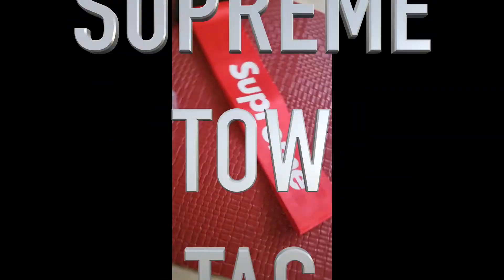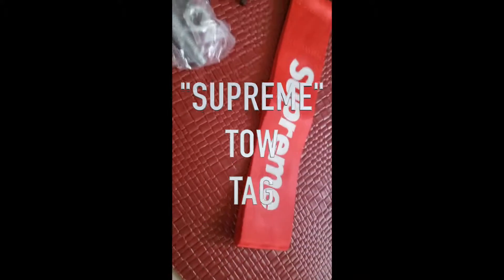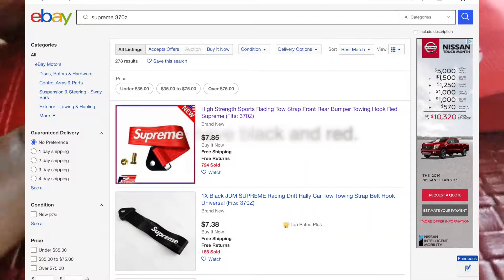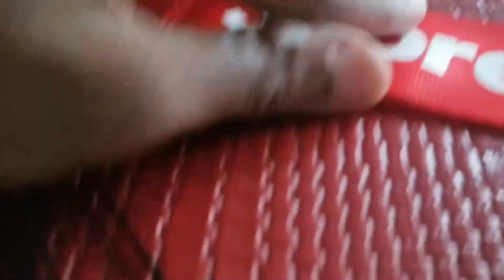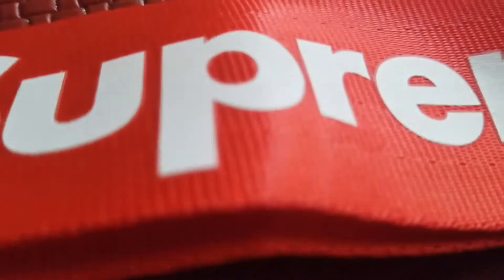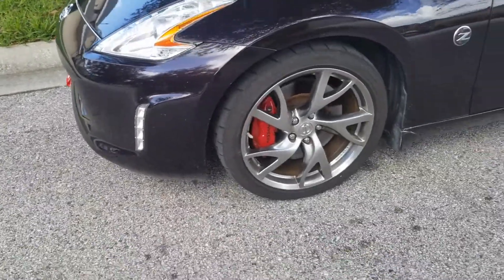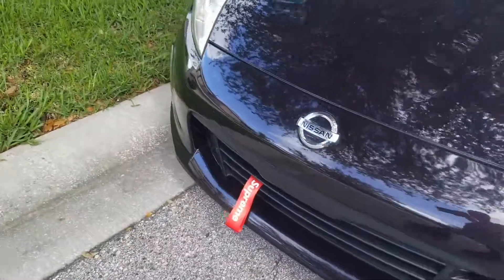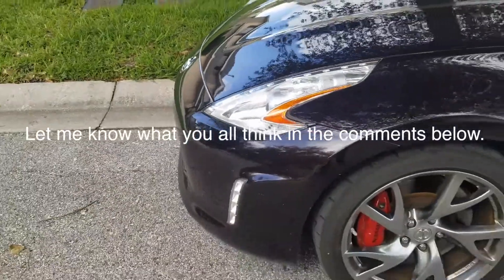Best Exterior Body Mod Under $10!!!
I appreciate the support Below is the links to where you can get this for your car (Z). Let me know what are you feeling  in the comments ...Black or Red?

"Supreme" Tow Tag

RED

Both Red and Black